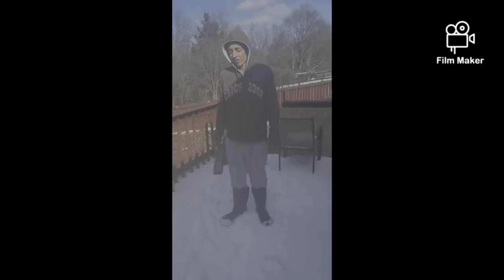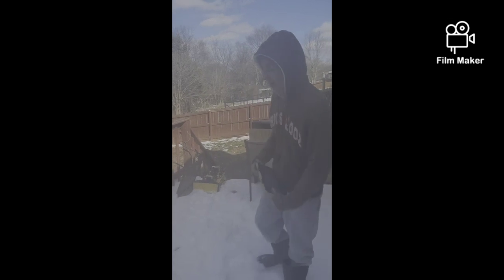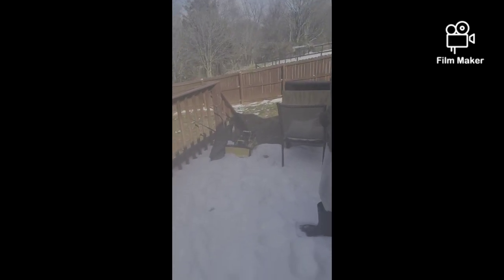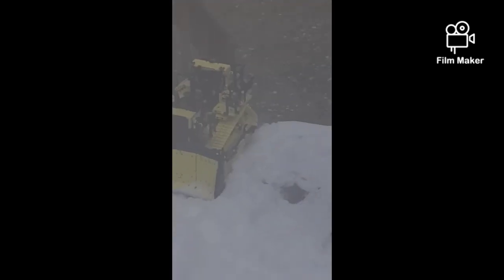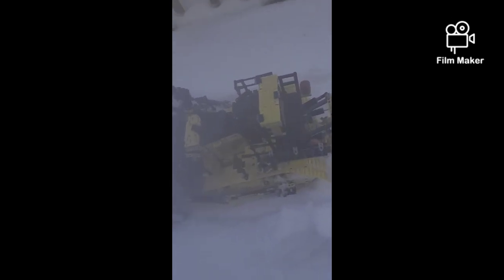My first vlog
me and jwgamingsquad embark on a snow plowing journey